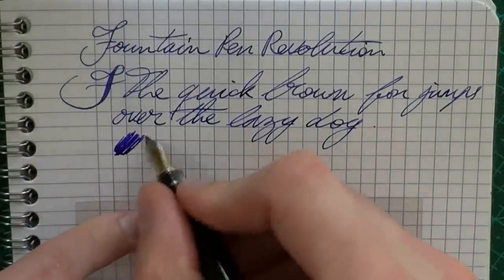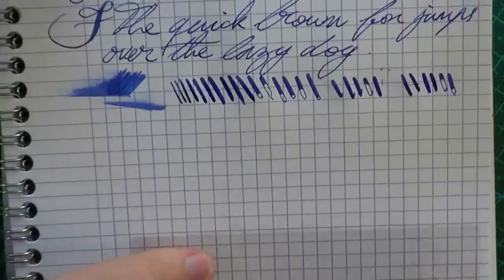Fountain Pen Revolution Indus Fountain Pens Review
Add me on google+: Stephen B.R.E. Brown
Talk to me on FPN: StephenBrown